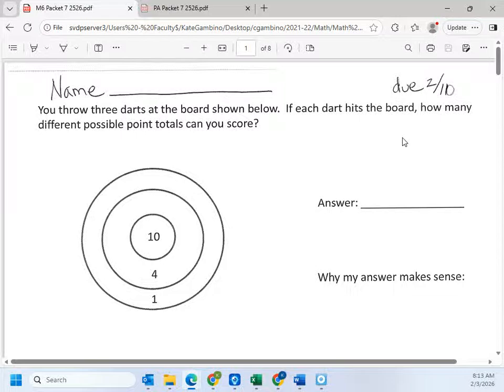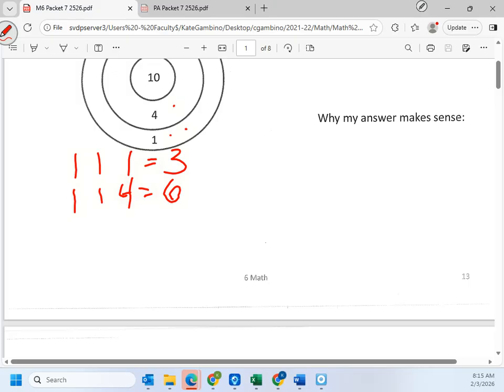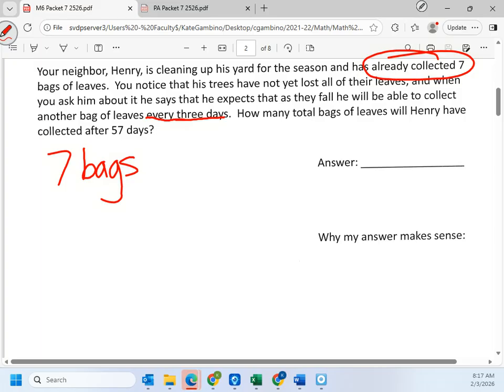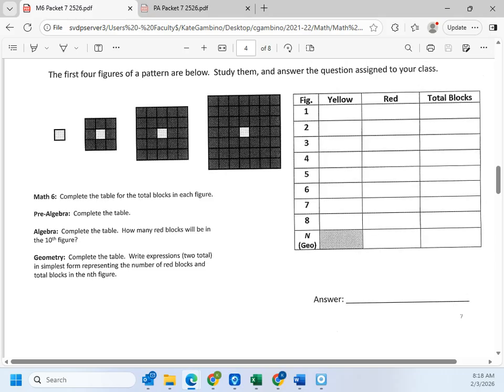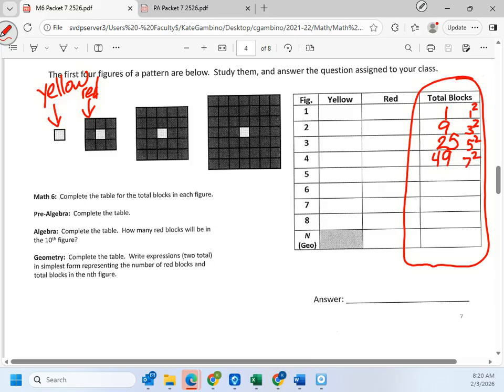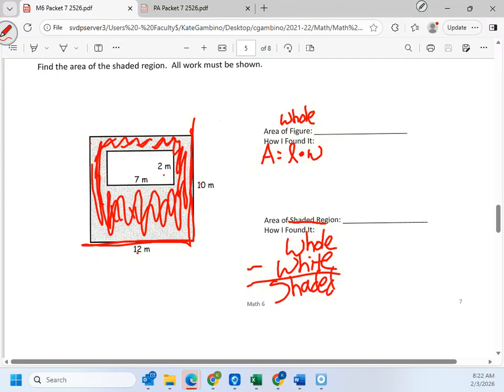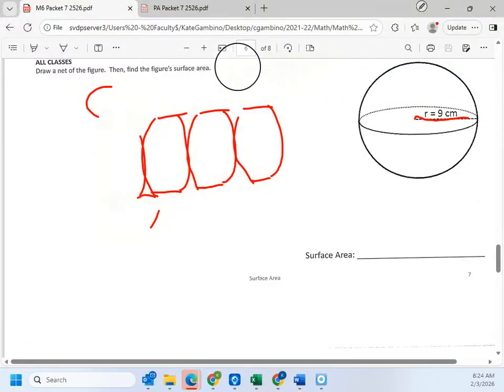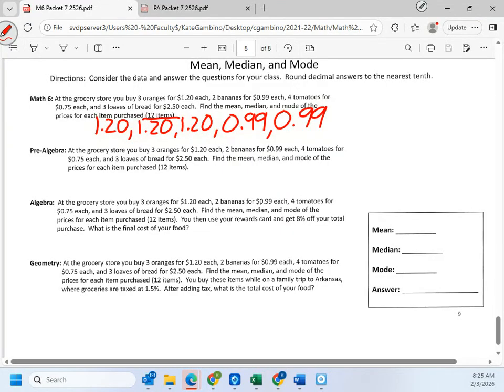2/3/26 M6 Packet #7